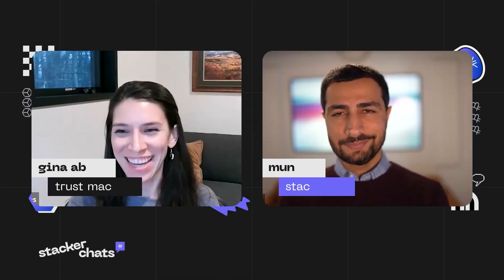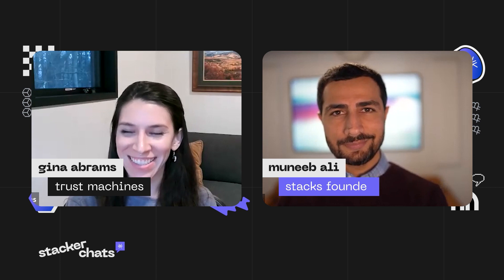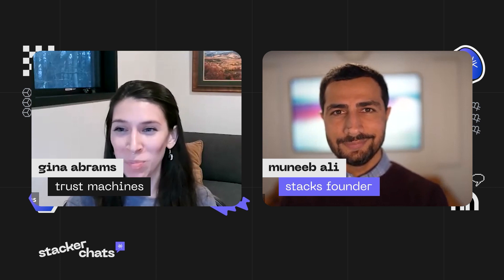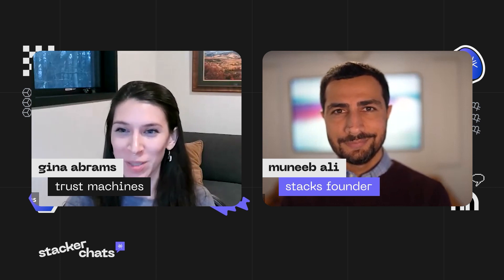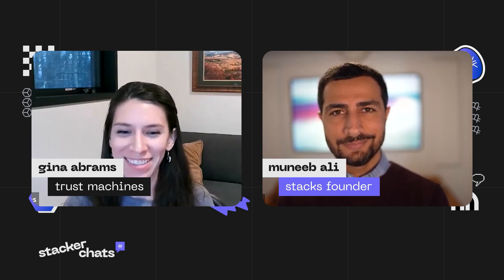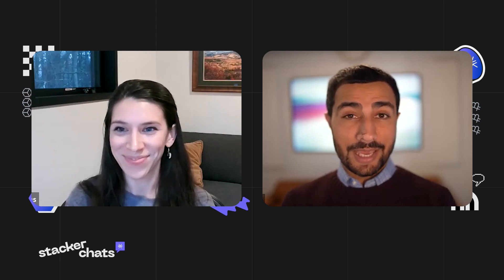Why the .btc Bitcoin Name System Is Unique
Watch Stacks Creator Muneeb Ali discuss the .btc Bitcoin Name System with Gina Abrams.